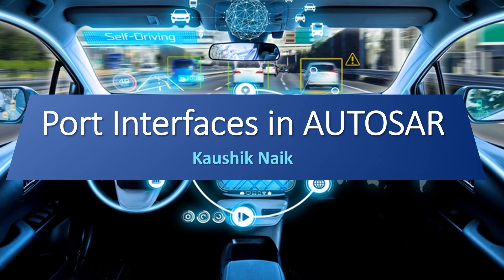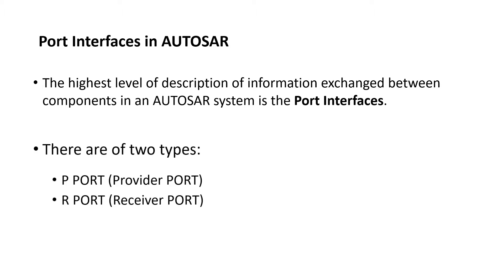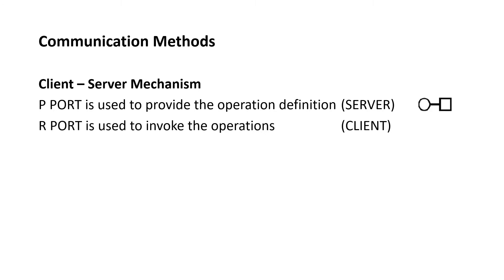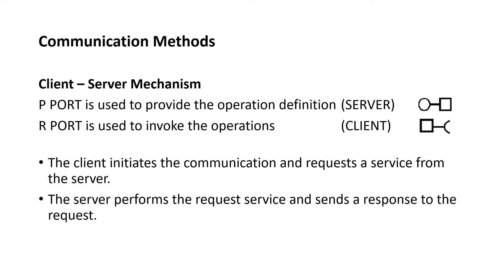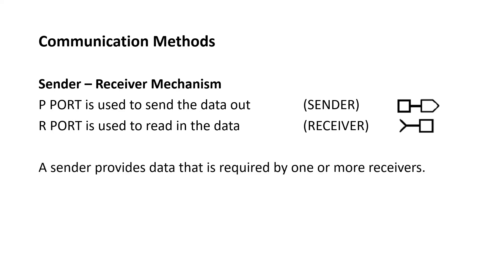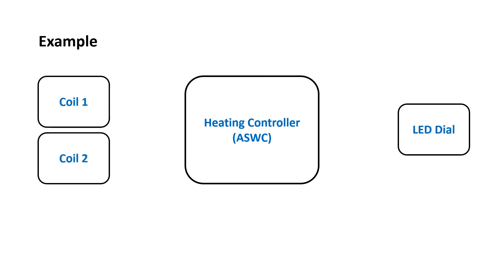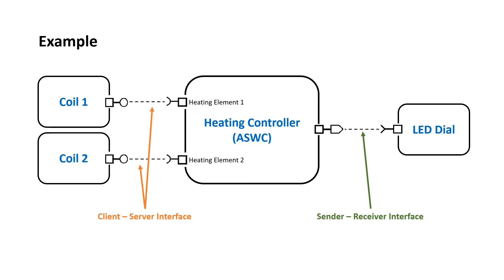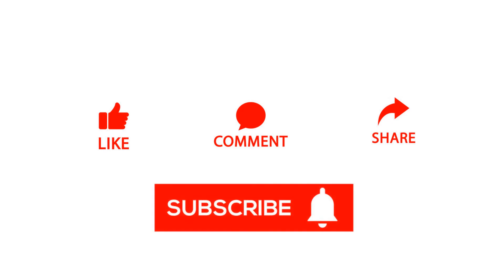Port Interfaces in AUTOSAR || AUTOMOTIVE Embedded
In this video I have tried to explain different port interfaces present in AUTOSAR and also I have explained it using an example.